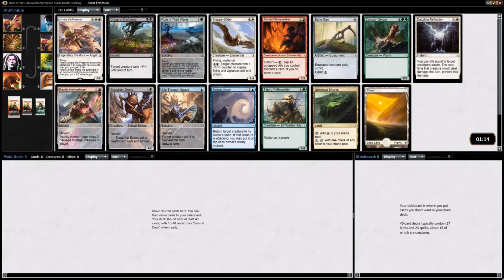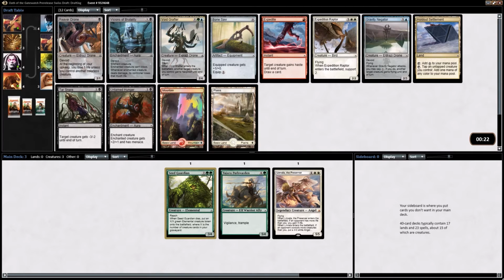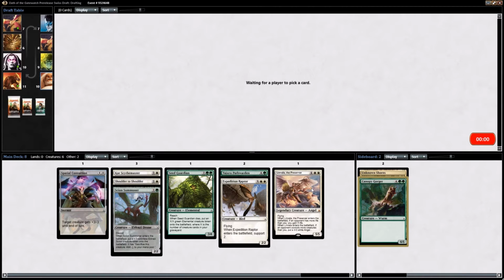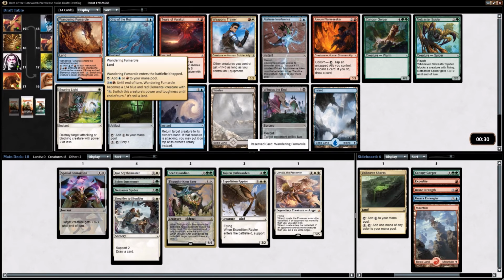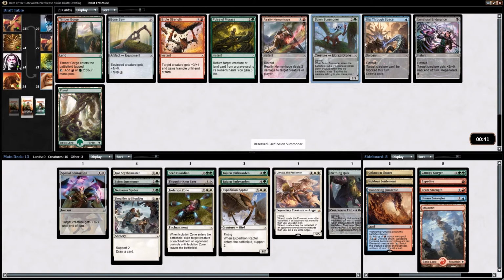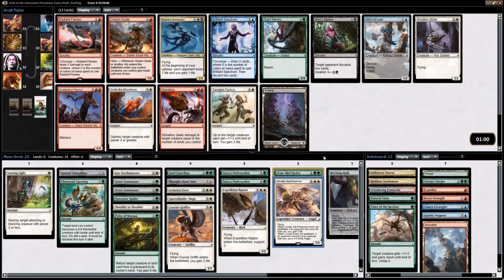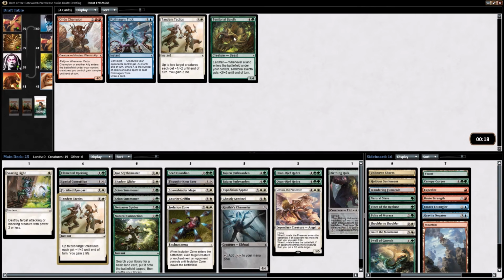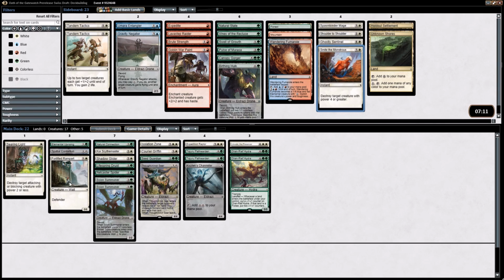Oath of the Gatewatch Prerelease Draft #3 The Draft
Still rocking the prerelease